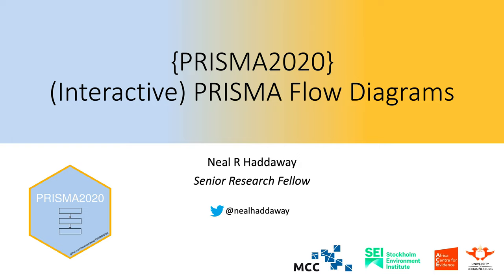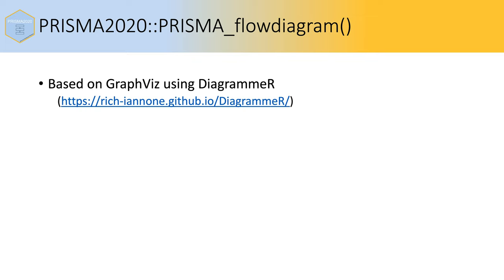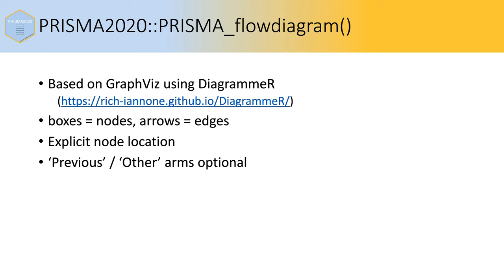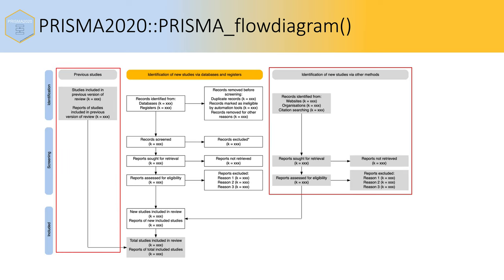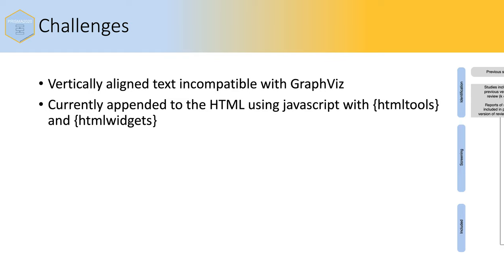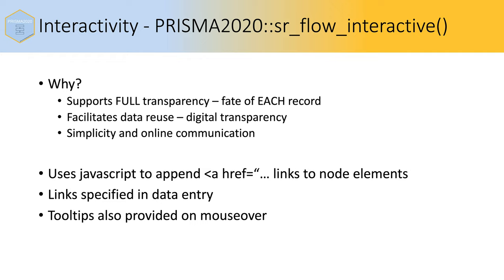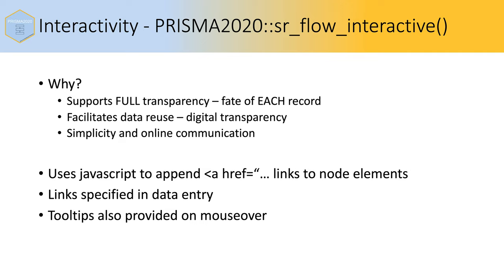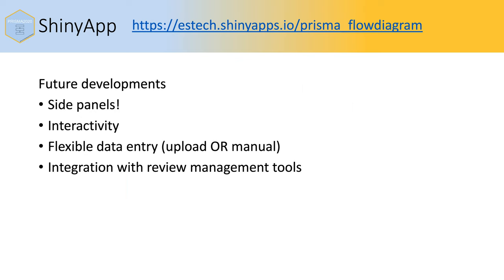ESMARConf2021 Session 4A (Reporting): Neal Haddaway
Presenter: Neal Haddaway
Title: Producing interactive flow diagrams for systematic reviews using the PRISMA2020 package
Abstract: Systematic review flow charts have great potential as a tool for communication and transparency when used not only as static graphics, but also as interactive ‘site maps’ for reviews. This package makes use of the DiagrammeR R package to develop a customisable flowchart that conforms to PRISMA2020 standards. It allows the user to specify whether previous and other study arms should be included, and allows interactivity to be embedded through the use of mouseover tooltips and hyperlinks on box clicks.The package has the following capabilities: 1) to allow the user to produce systematic review flow charts that conform to the latest update of the PRISMA statement (Page et al. 2020); 2) to adapt this code and publish a free-to-use, web-based tool (a Shiny App) for producing publication-quality flow chart figures without any necessary prior coding experience; 3) to allow users to produce interactive versions of the flow charts that include hyperlinks to specific web pages, files or document sections. This presentation will introduce the R package and ShinyApp and discuss the benefits that such an easily usable tool brings, along with the use of interactivity in such visualisations.

Please cite as: Haddaway, Neal (2021): Producing interactive flow diagrams for systematic reviews using the PRISMA2020 package. Presentation at ESMARConf2021. figshare. Conference contribution.